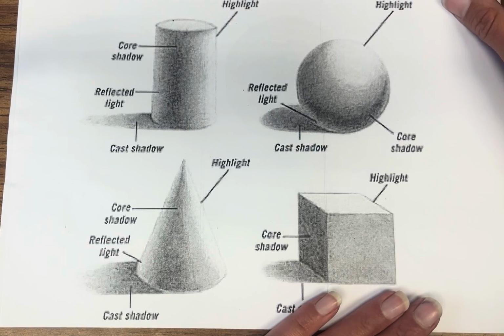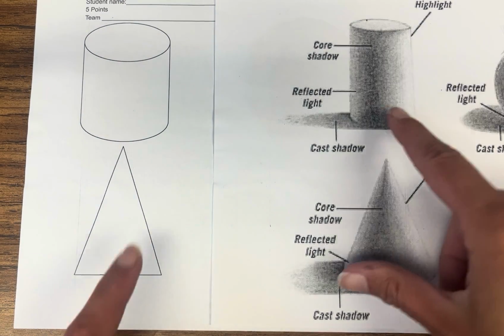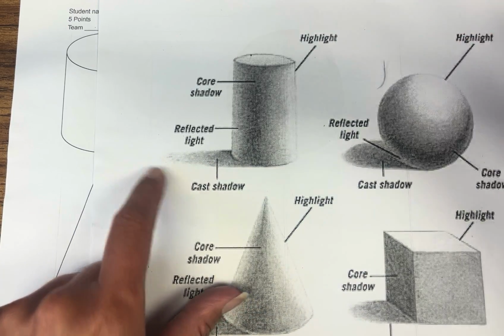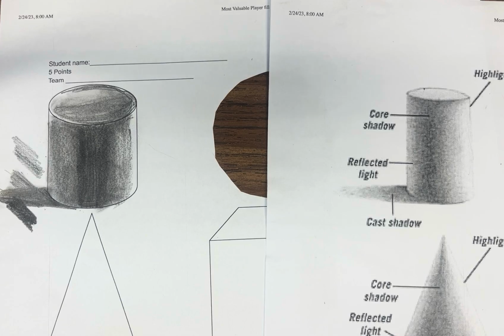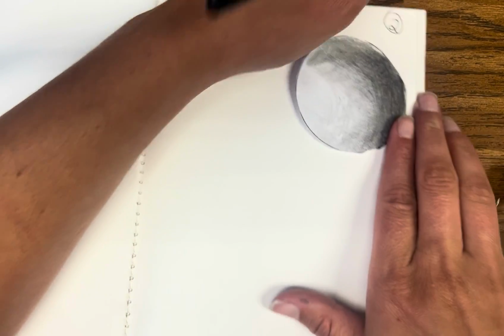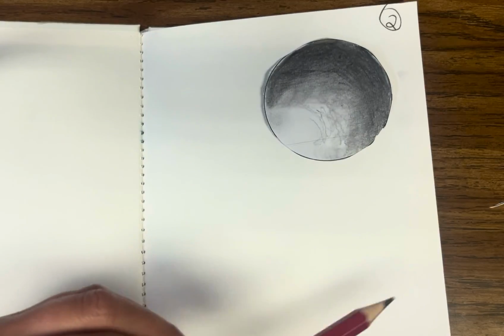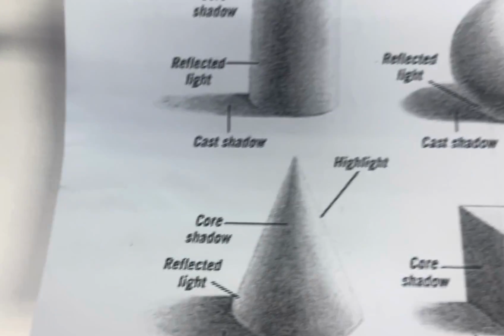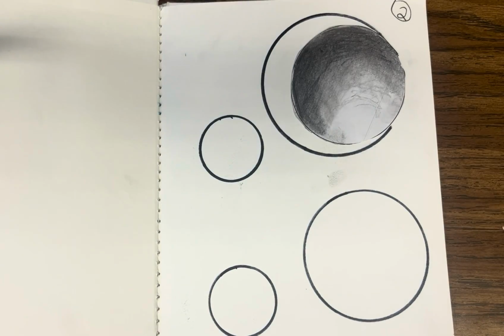Rhythm Day 2 VJ